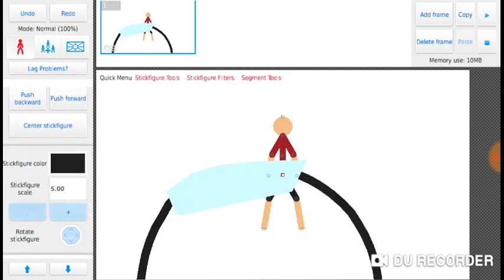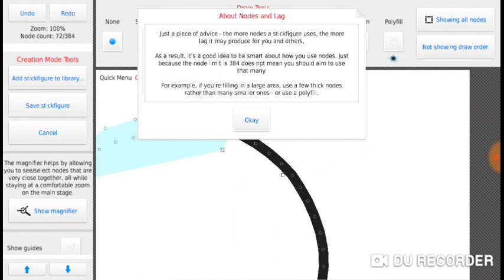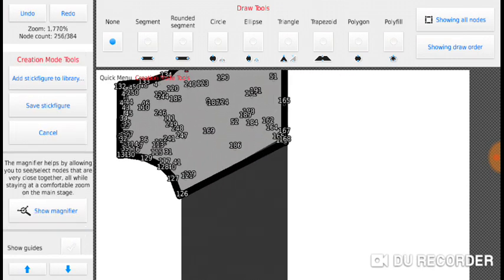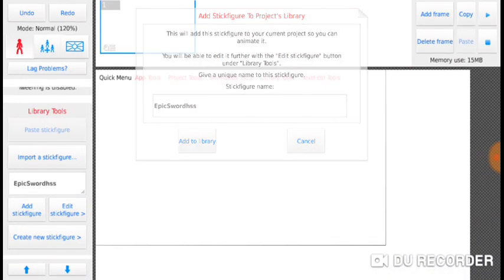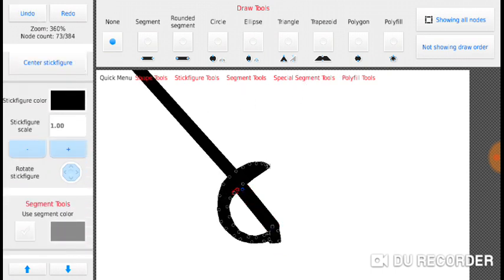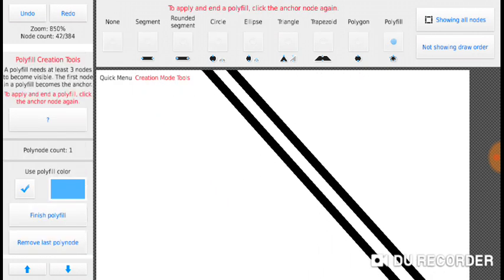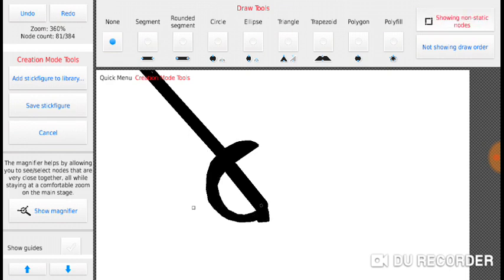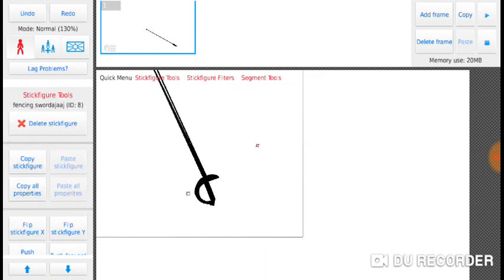Smart Stretch tutorial| Stick Nodes Pro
I teach u how to use stretchy thingy